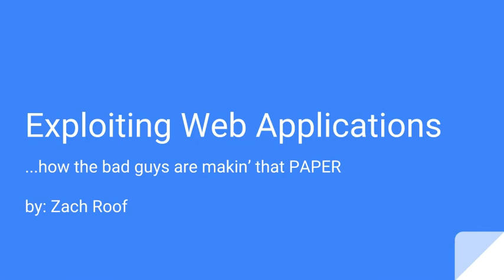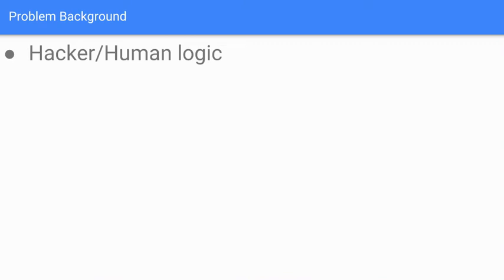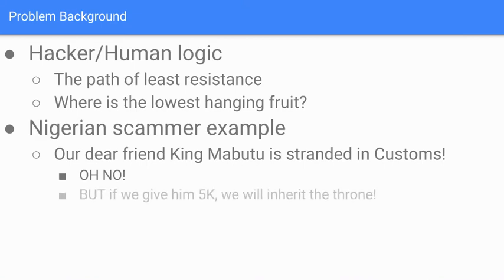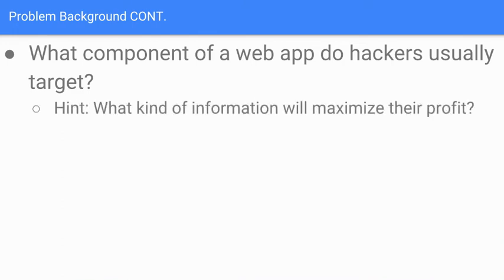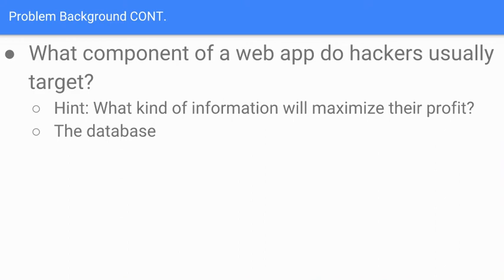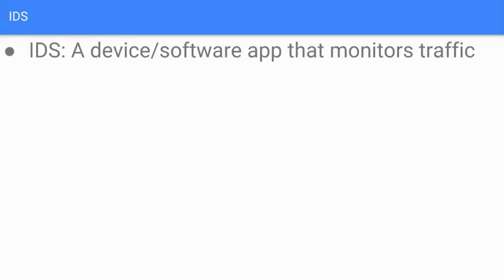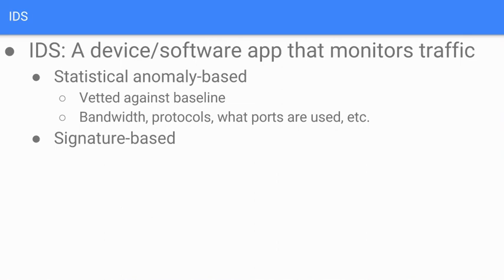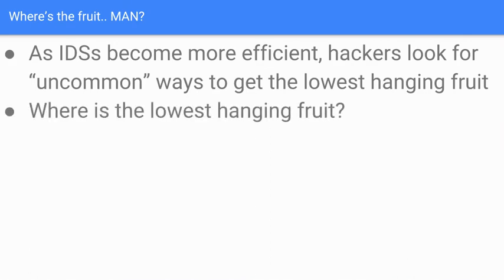Web App Business Logic Exploits PART 1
Is our business logic that secure?  Join me for a 3 part series from SecuringTheStack.com